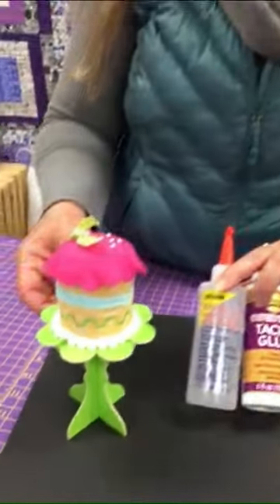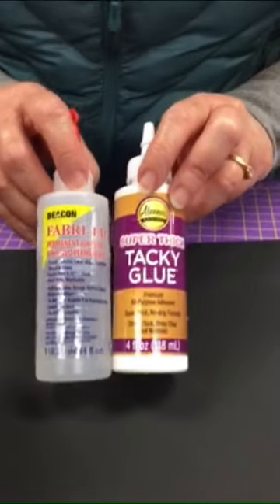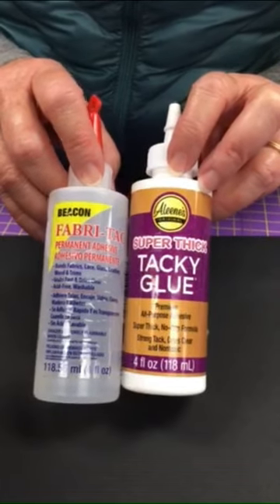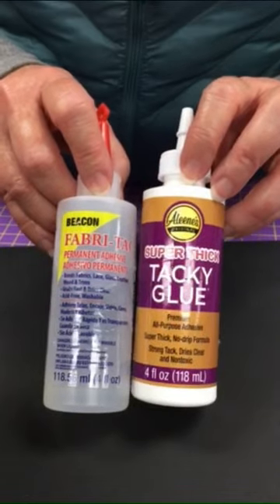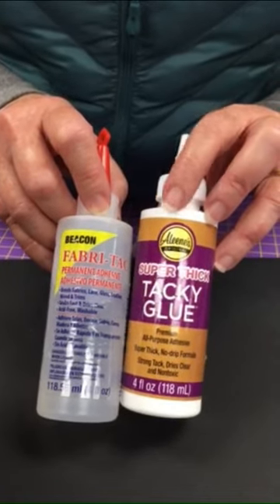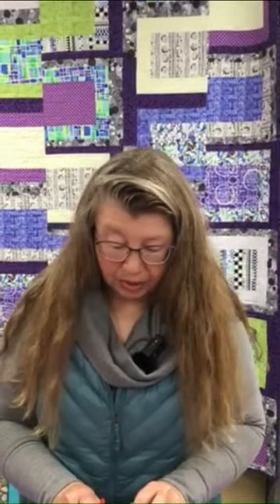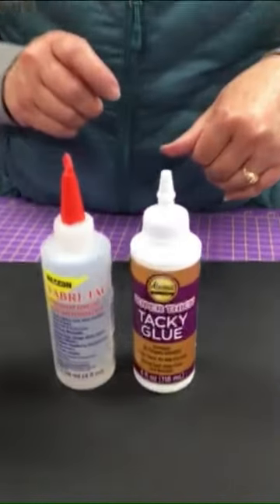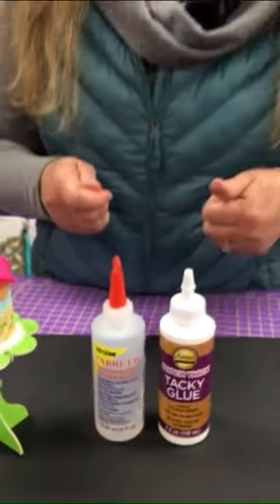Favorite Embellishment Glues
When you have an embellishment that needs to stick we have some great options. Joy covers a permanent option that was originally designed for costumes and a temporary option that can wash out. If you want to try these options on your next project you can pick up these products on our website!